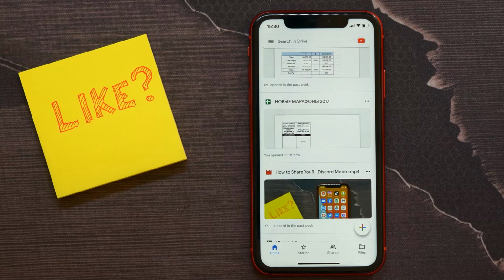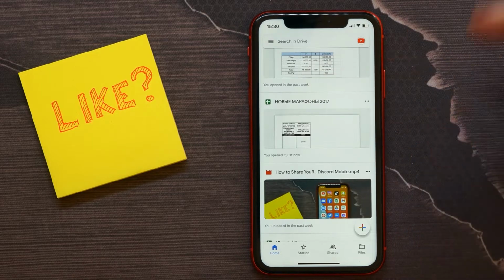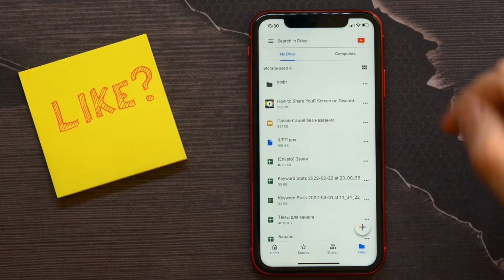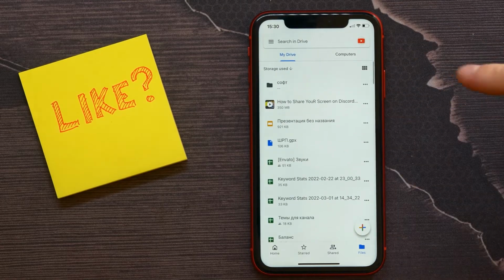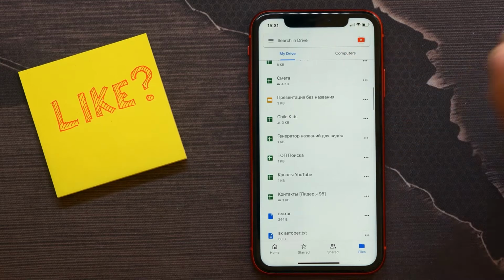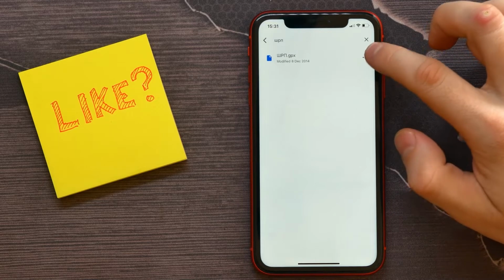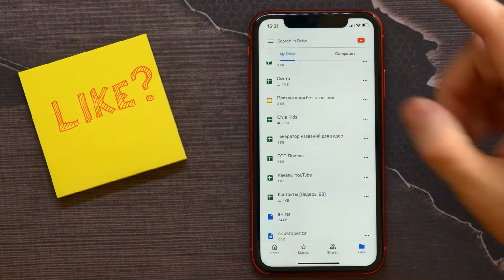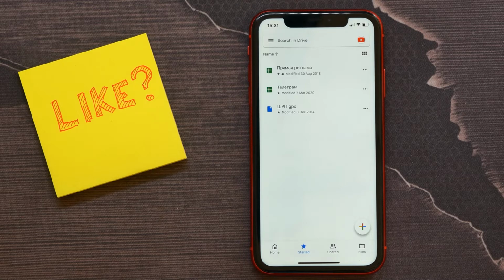How To Add File To Favourites on Google Drive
In this video i show simple way How To Add File To Favourites on Google Drive